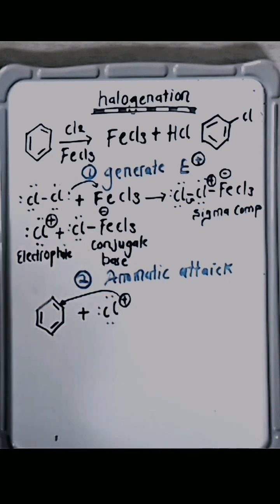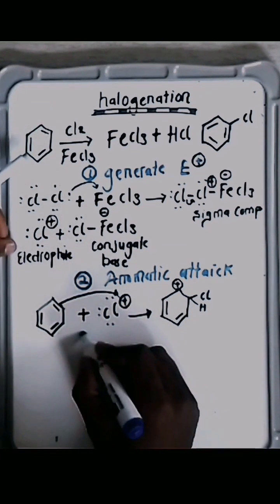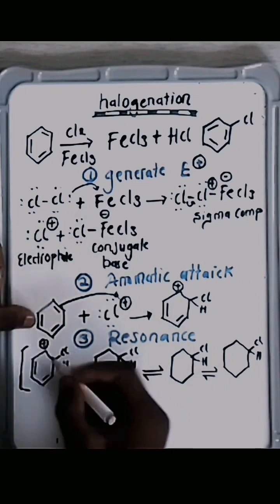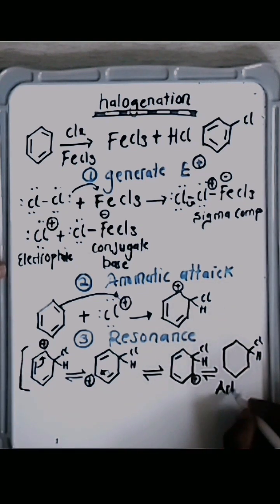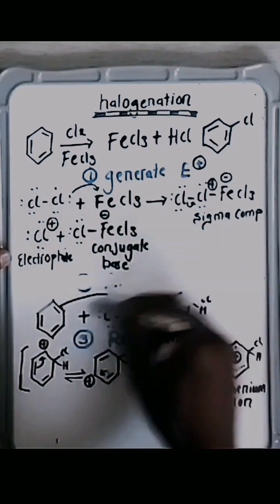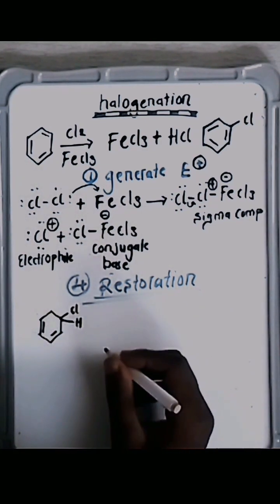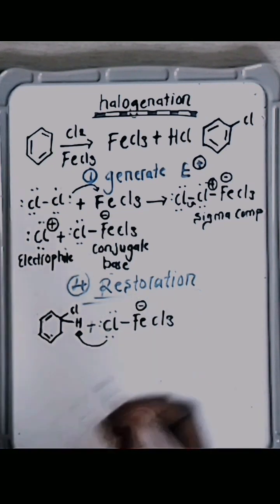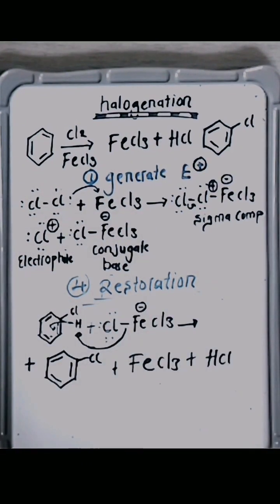BENZENE HALOGENATION PART 2